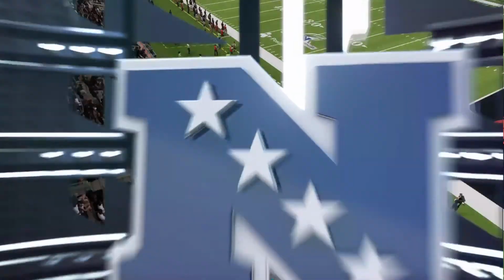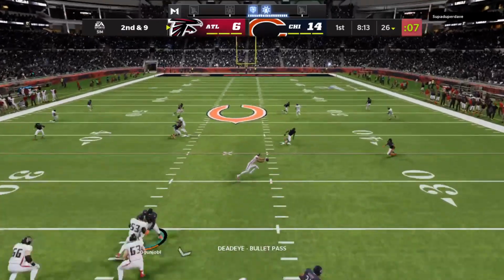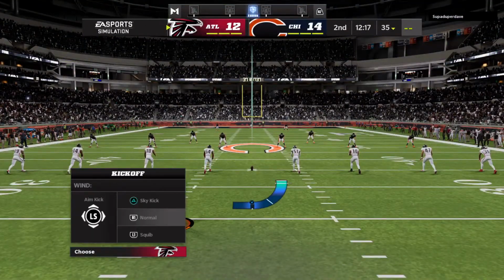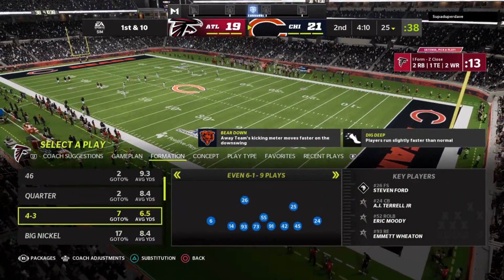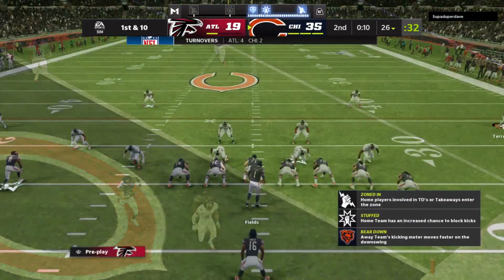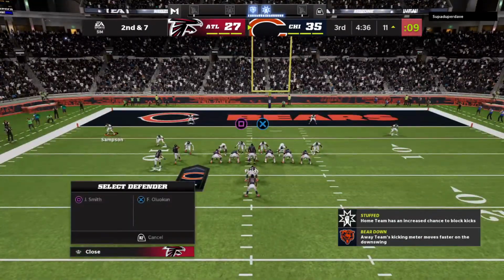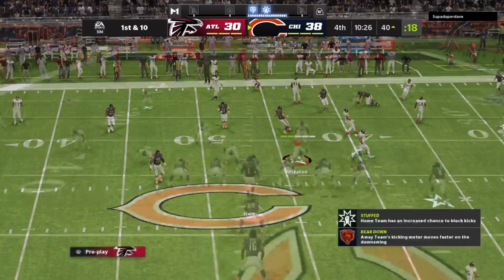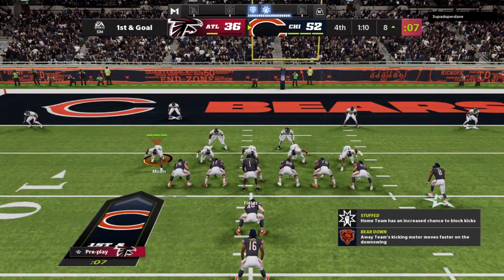Madden 22 ATL @ CHI NFCC RD yr5